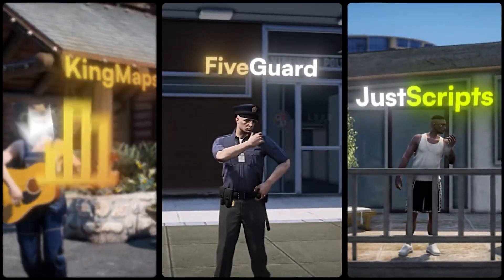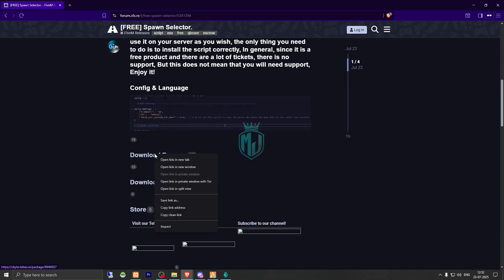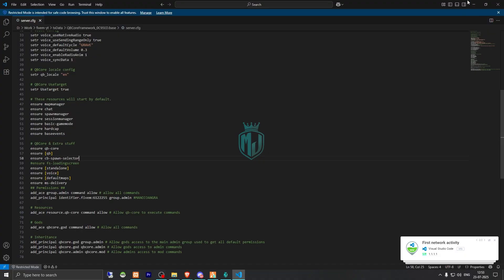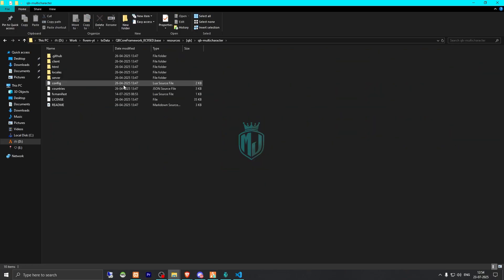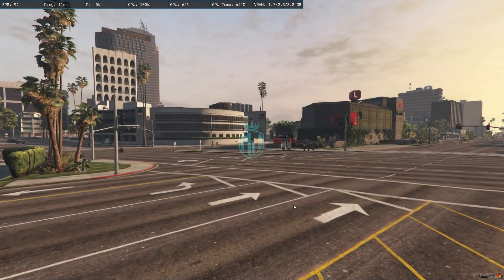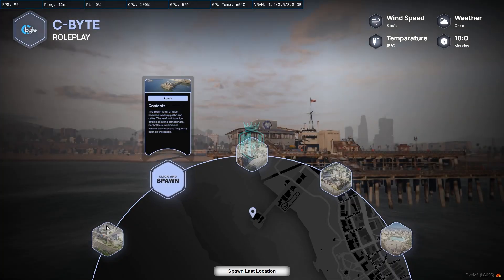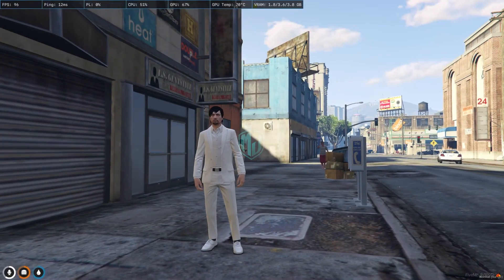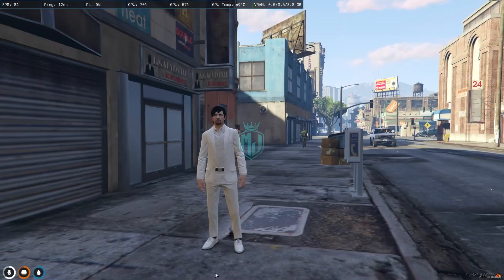[FREE] 🗺️ Modern Spawn Selector UI | Multi-Framework Support (ESX/QB) | MJ DEVELOPMENT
### 💻 My Setup